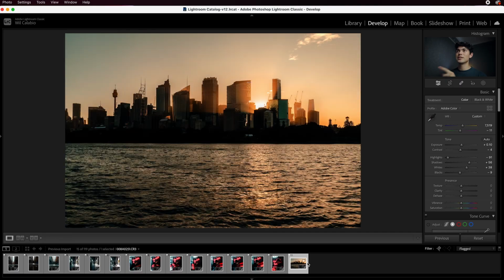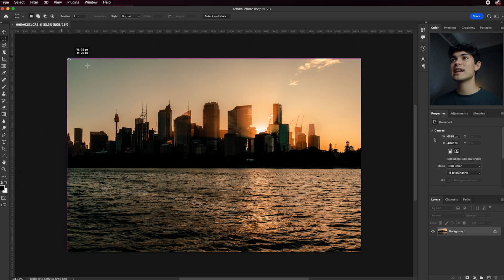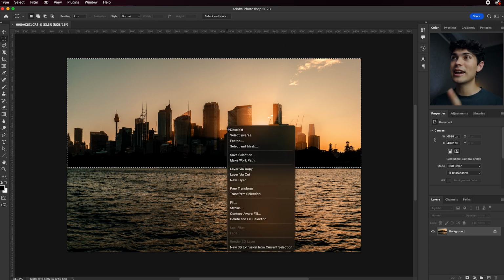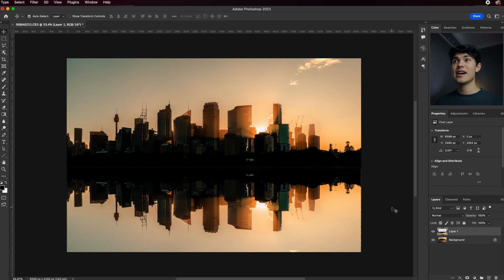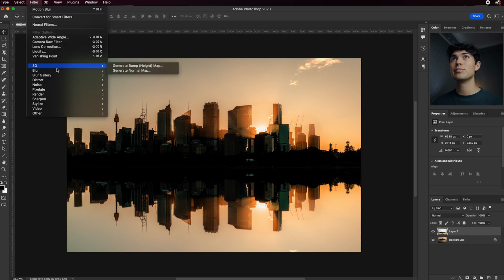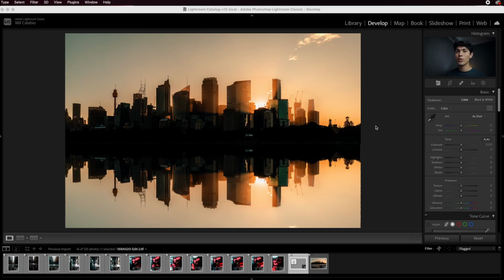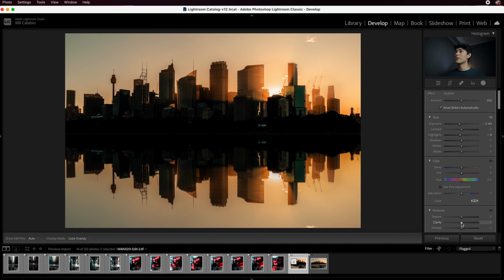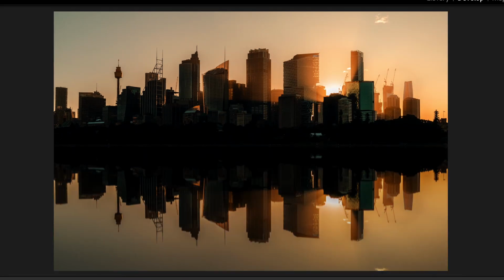5 Easy Ways To Use REFLECTIONS In Your PHOTOS!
In this week's episode, Willis, Sam, and I will be running through the 5 easiest ways to incorporate reflections into your photography. Join us as we venture through Sydney's CBD, explaining our reflection tips.